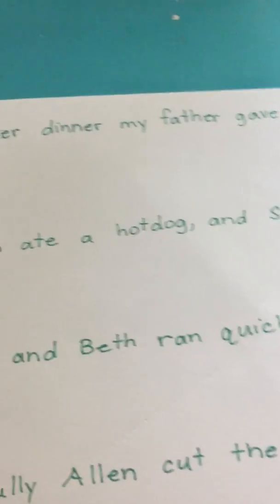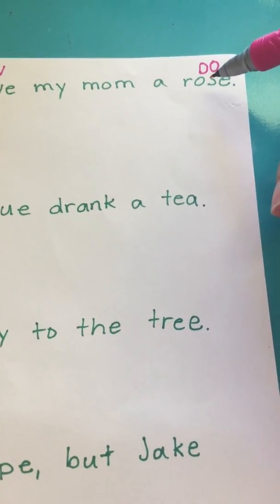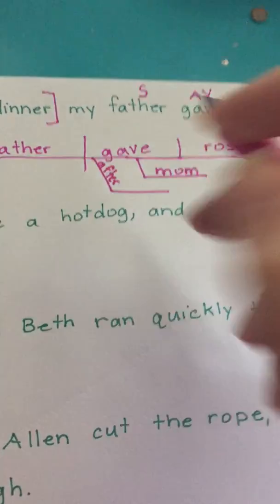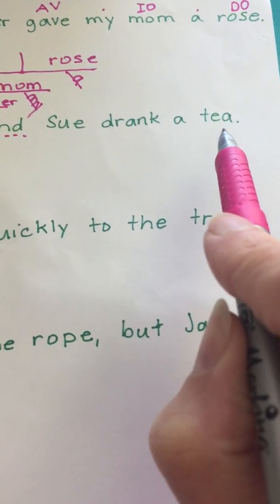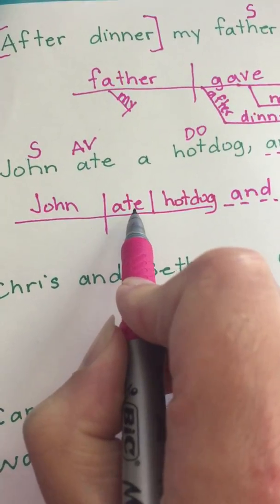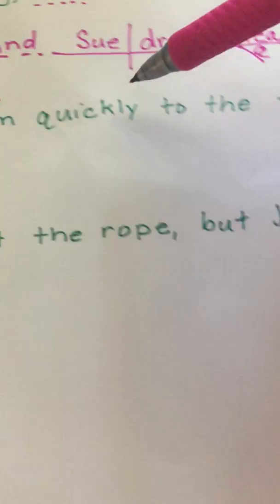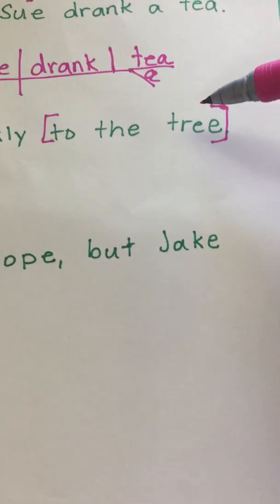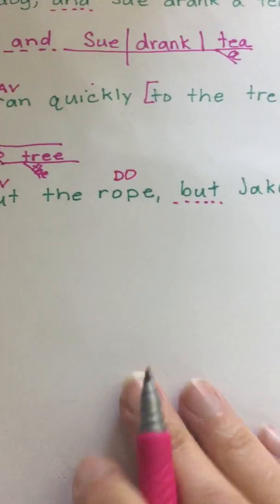Diagramming compound sentences with prepositional phrases